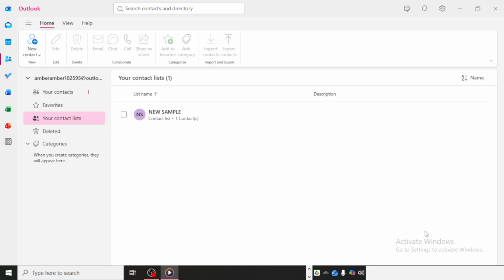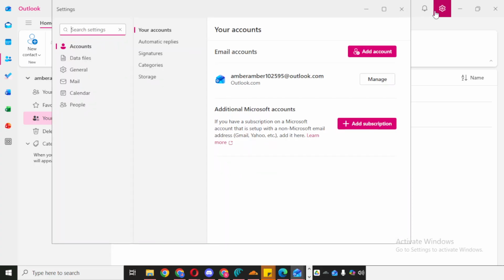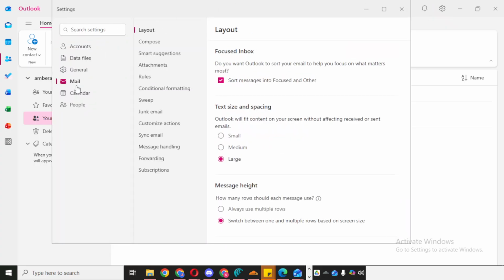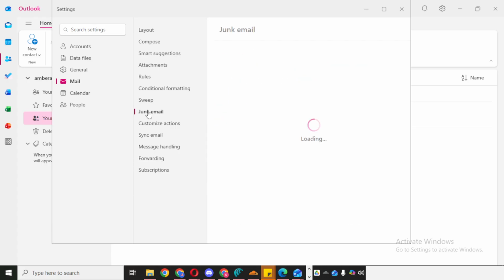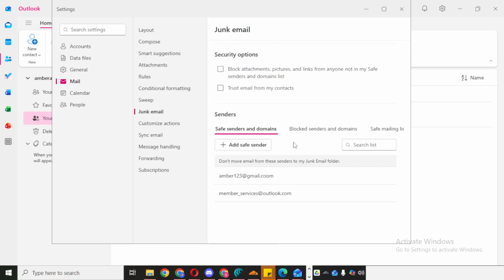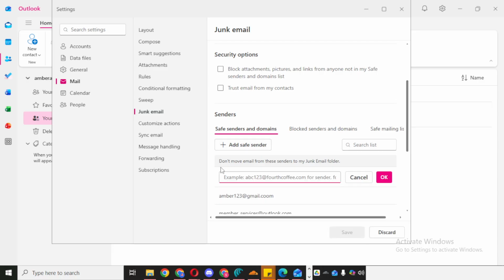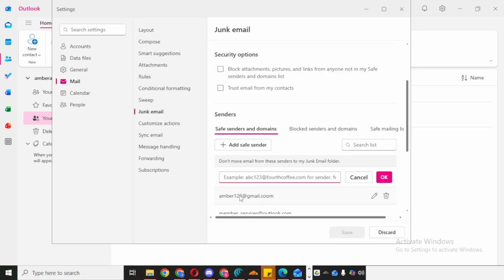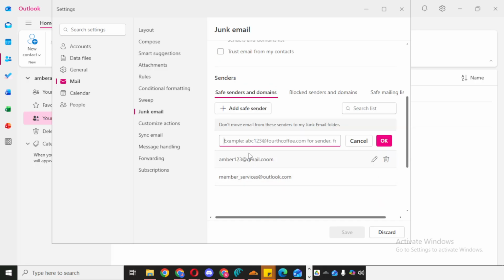How To Add an Email to Safe Sender List in Outlook (full guide 2026)